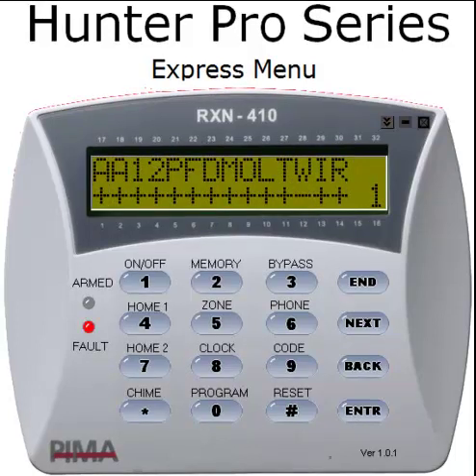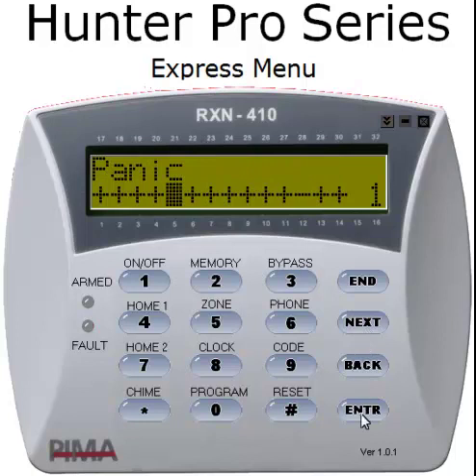PIMA Electronic System Hunter-Pro series Alarm Systems Express Menu by Zvi Zilberman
Pima Alarm system Hunter Pro Series Express Menu by Zvi Zilberman